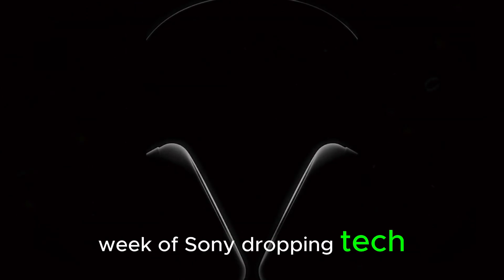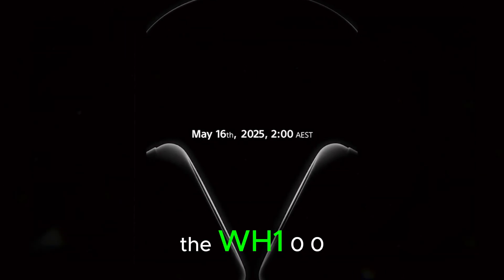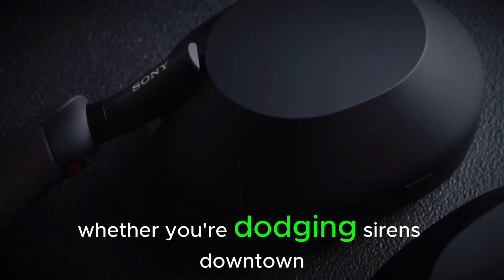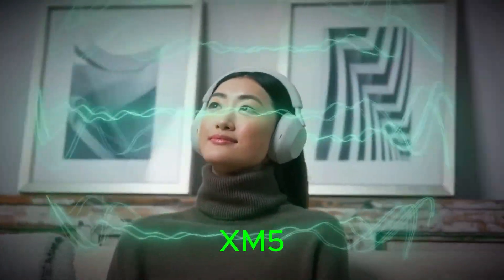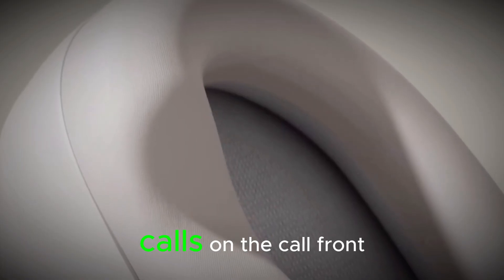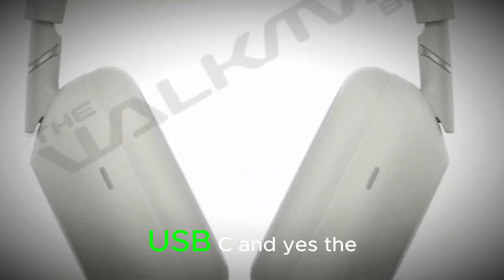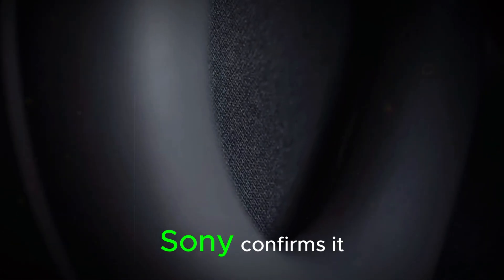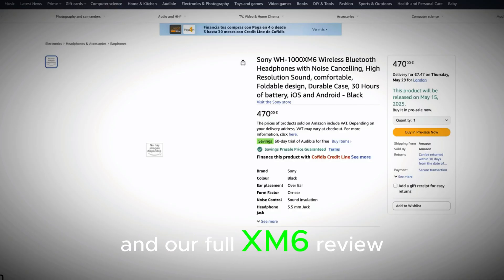Sony WH-1000XM6 Unveiled - Game-Changing Noise Cancellation Explained!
Sony just revealed their next-generation flagship headphones — the WH-1000XM6, and they’re packed with groundbreaking upgrades. From a lightning-fast QM3 processor to 12 microphones and real-time adaptive noise canceling, these headphones are smarter, more comfortable, and finally foldable again. In this video, we’ll explore everything from sound quality and design to AI call performance, battery life, and pricing. Should you upgrade from the XM5? Let’s find out.

🕒 Launching May 15th at 4 PM GMT, the XM6 could be Sony’s biggest leap in audio yet.